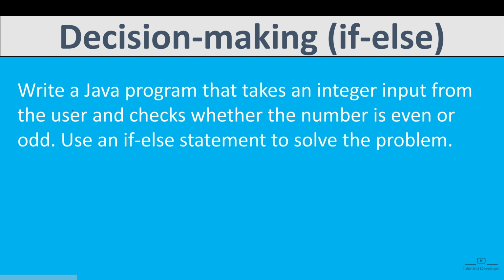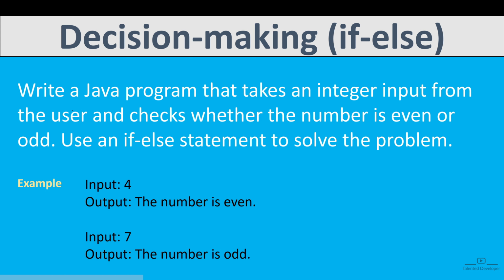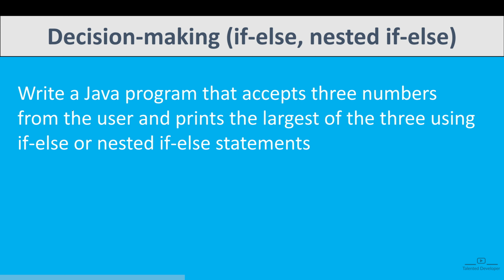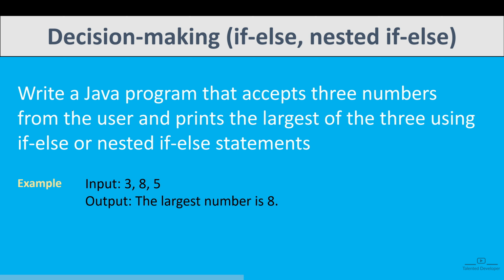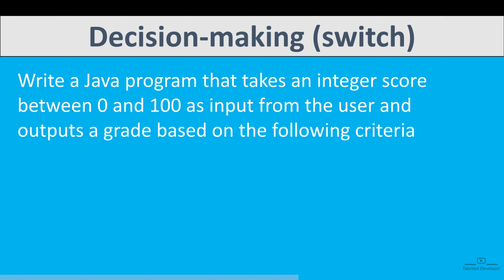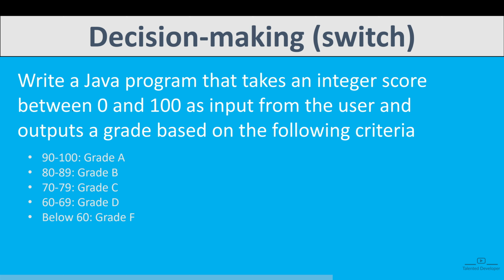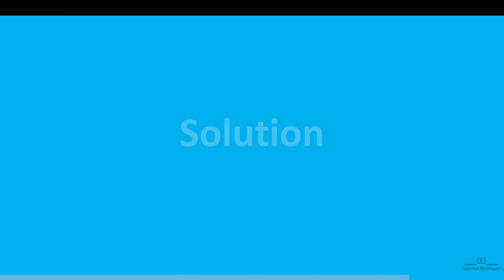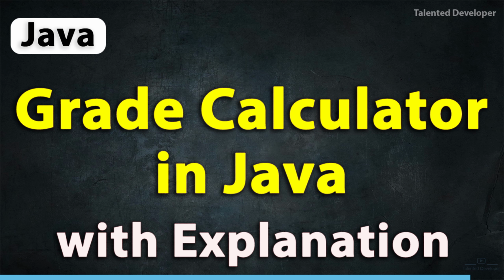Java Coding Challenges Decision Making Statements | Chapter-24 | Java Tutorial For Beginners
In this video, we dive into Java Coding Challenges with a focus on Decision-Making Statements! 🧠 Get ready to tackle some essential coding problems that test your skills with if-else and switch statements. We'll solve three common challenges:

These problems are perfect for beginners and intermediate learners who want to sharpen their problem-solving abilities in Java. Let’s break down each problem step-by-step and learn how to use decision-making logic effectively. Improve your coding skills and gain confidence in writing conditional statements in Java.

Other Query:
Java coding challenges, decision-making statements in Java, Java if-else statement, Java switch statement, Java odd or even program, largest of three numbers in Java, grade calculator Java, Java coding tutorial, Java problem-solving, beginner Java challenges, Java coding for beginners, Java Program to Calculate Student Grades, odd even java, largest of three